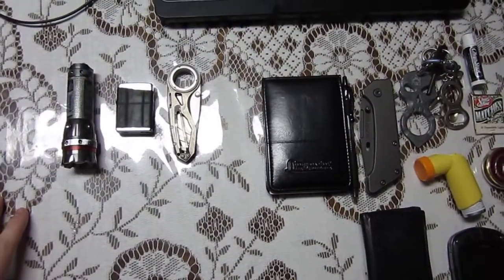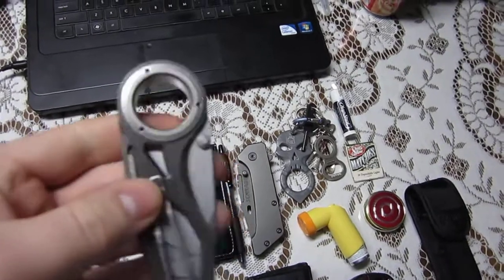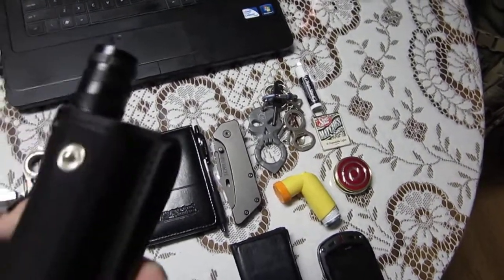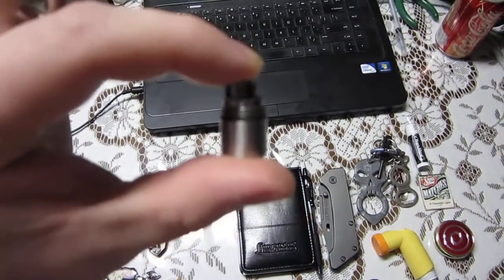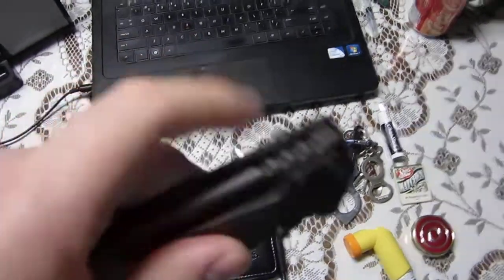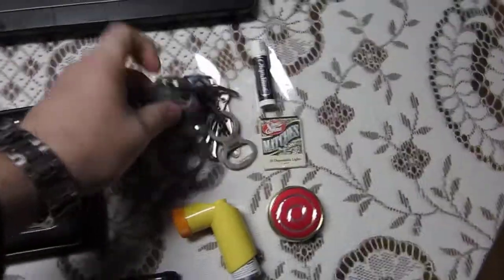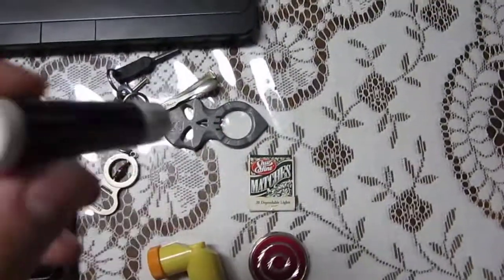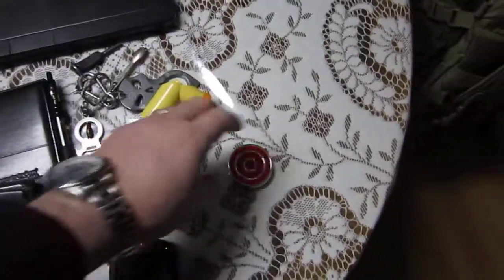EDC update Jan 2014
What's up guys? This is a quick EDC update for you guys. Sorry how it cuts off at the end, watch my gear update as well for the rest of this video. I'm working with a temporary camera so I apologize for the quality of everything, but hopefully you guys will still enjoy it!